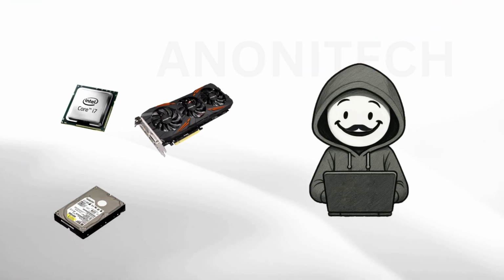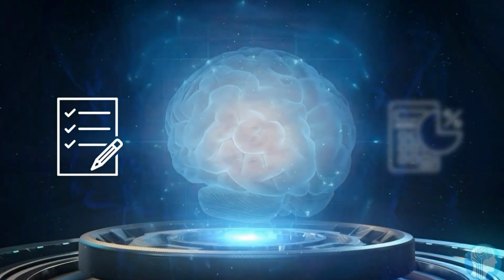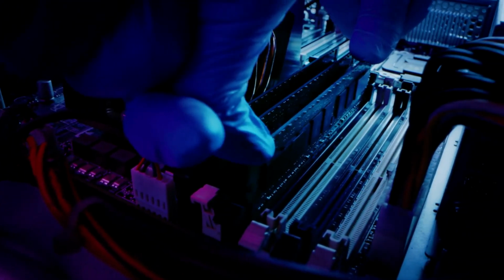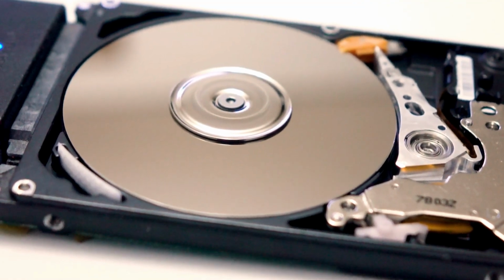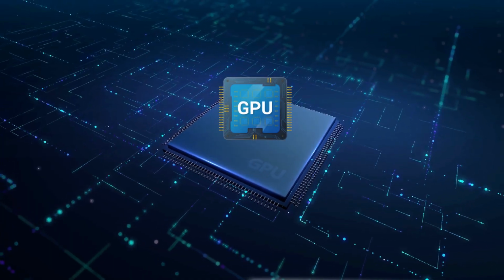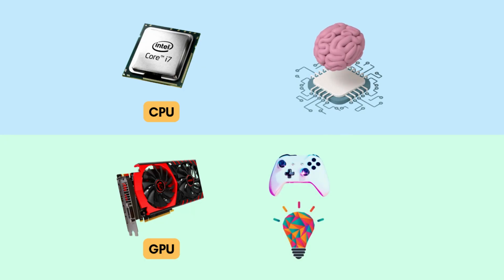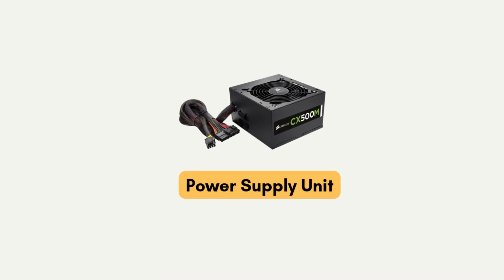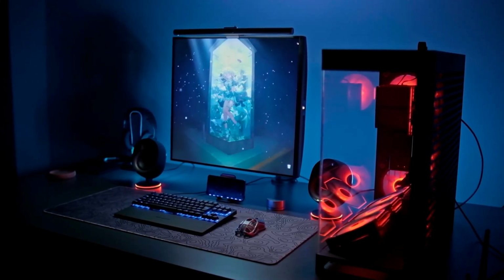Every Computer Components Explained in 6 Minutes | CPU, GPU, RAM, Storage, Motherboard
In this video, I explain the main components that make up a computer, including:

🔹 Motherboard
🔹 CPU (Processor)
🔹 RAM (Memory)
🔹 Storage (HDD & SSD)
🔹 GPU (Graphics Card)

Understanding computer hardware is the foundation of learning computer science, programming, and technology. Each component has a unique role — from processing instructions to storing data and rendering graphics.

On this channel, I share knowledge about computer science, cybersecurity, networking, and programming in a simple and clear way.